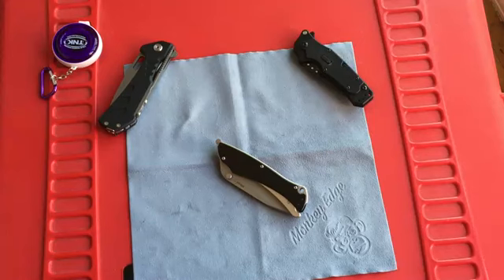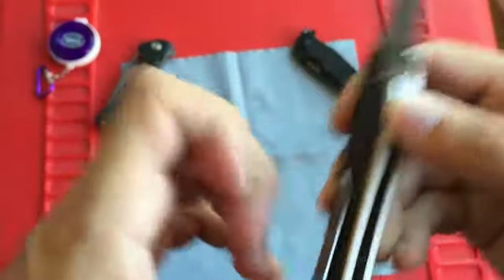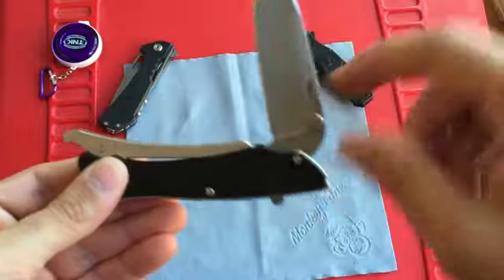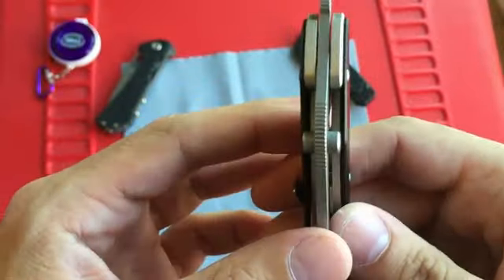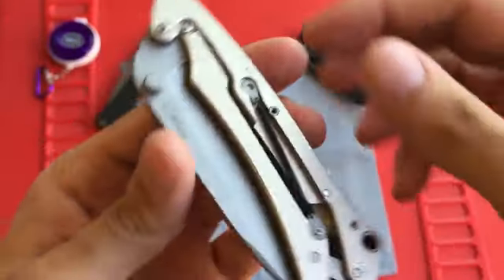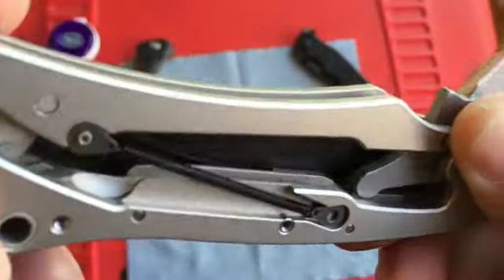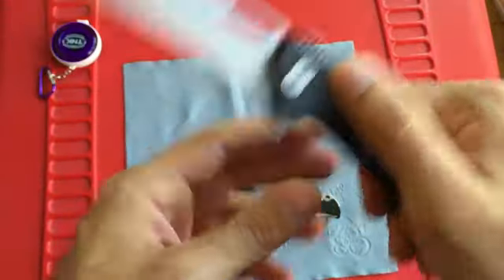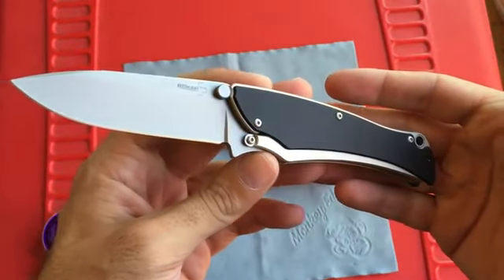Boker Griploc Knife Review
Here is a video of the G&G Hawk designed Boker Griploc requested by Nathan Young. Enjoy!
Where to purchase the Boker Griploc